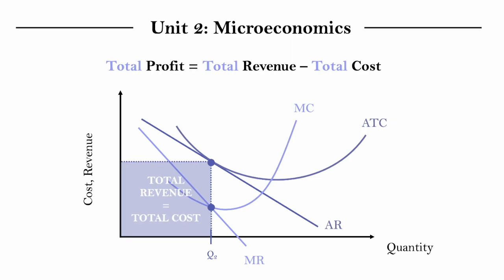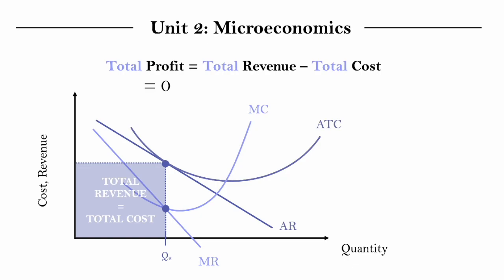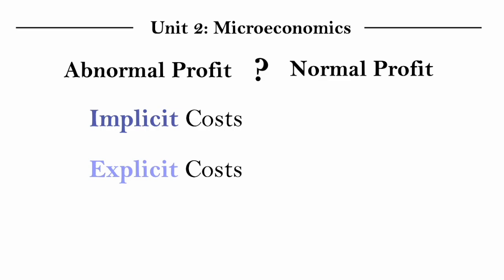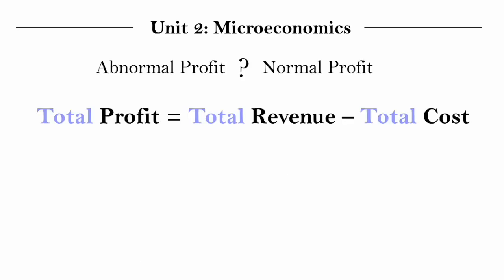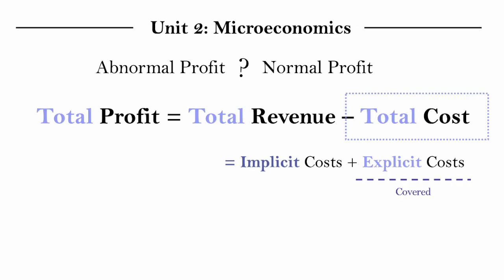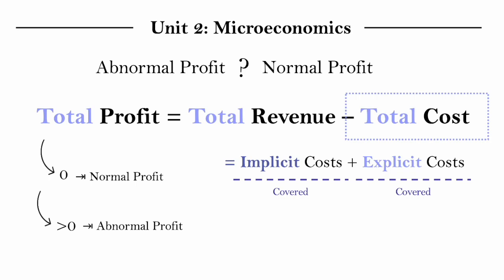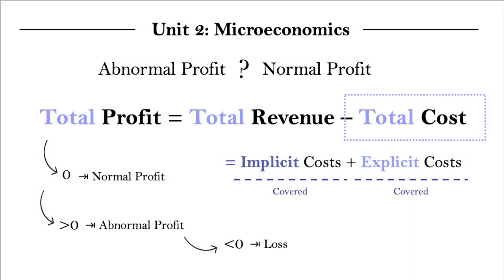IB Econ Unit 2.11.5 - Rational Producer Behavior (Part 5)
I am a recently graduated IB student who took IB Economics at Higher Level (HL) -- I sat in the May 2023 Exam session and obtained a 7 in Economics. I want to share IB Economics content based on my experience as an IB student. Please correct me if there is something wrong/inaccurate in the video!

In this video, we will discuss the three different situations where a firm is making abnormal profit, normal profit, and when it is incurring a loss. This is based on the relative value of AR and AC!
We will also discuss implicit and explicit costs which form the basis of distinguishing abnormal and normal profit.